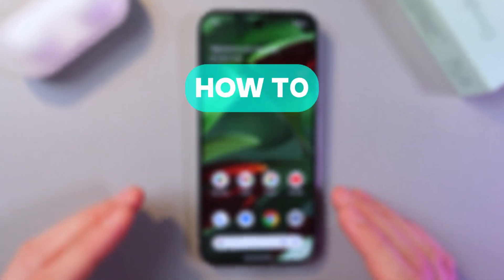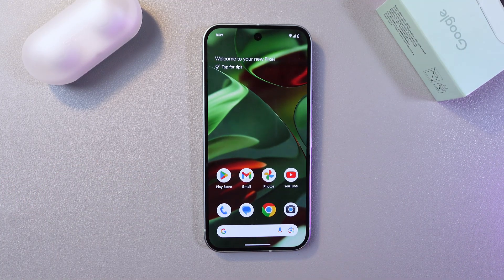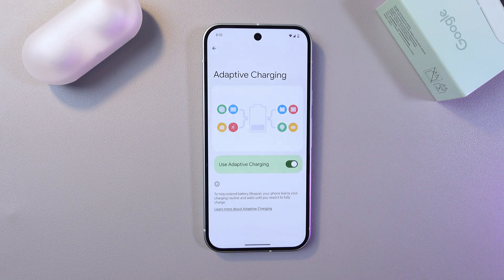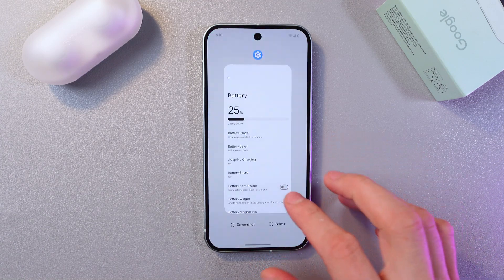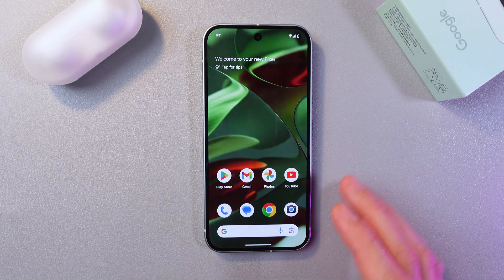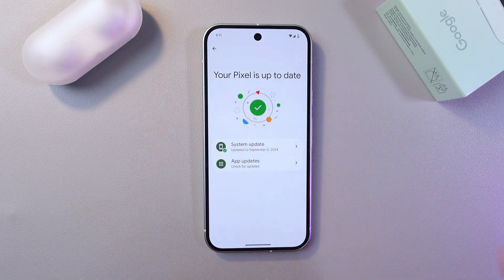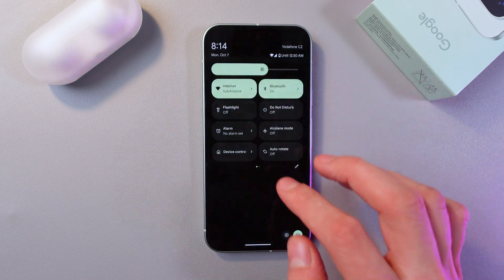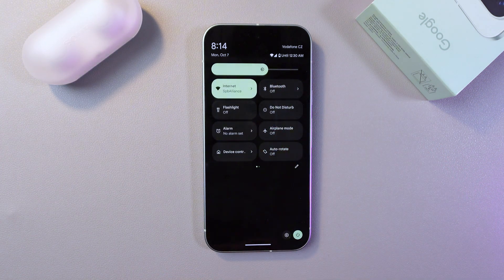How to Fix Overheating Issue on Google Pixel 9 | Tips, Tricks & Hidden Features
Is your Google Pixel 9 overheating? This video will guide you through effective methods to identify and resolve the overheating issue on your device. We’ll cover tips for optimizing your phone’s settings, managing apps, and maintaining performance to ensure it runs smoothly. Learn how to monitor battery usage, avoid resource-heavy applications, and implement simple changes to keep your Pixel 9 cool. Don’t let overheating disrupt your experience – follow these steps to enjoy your device to the fullest!